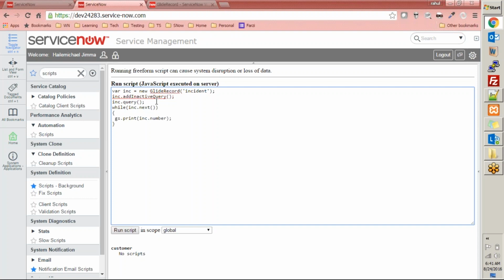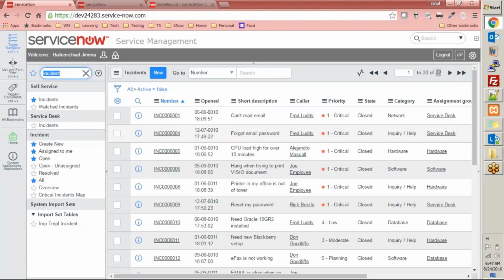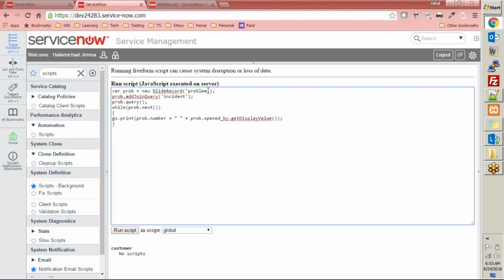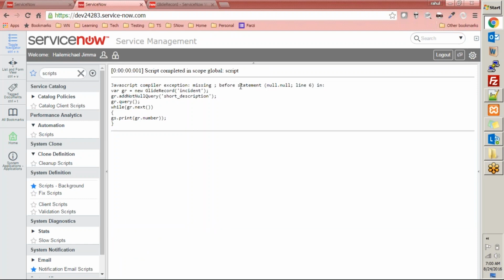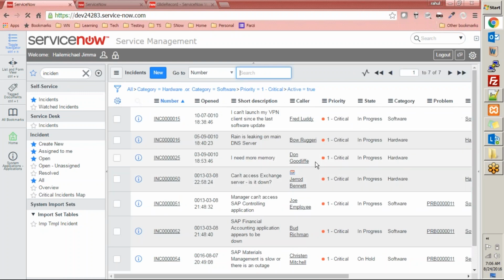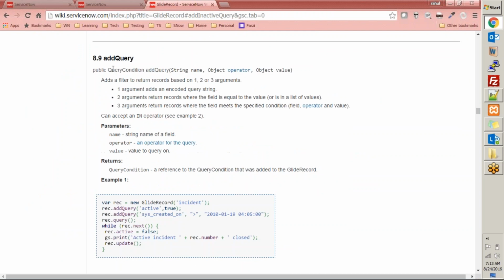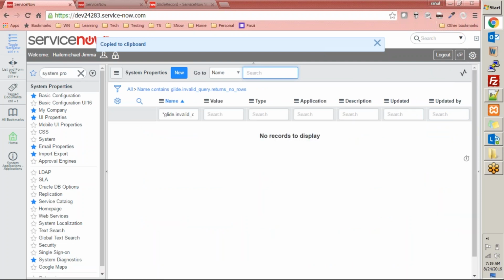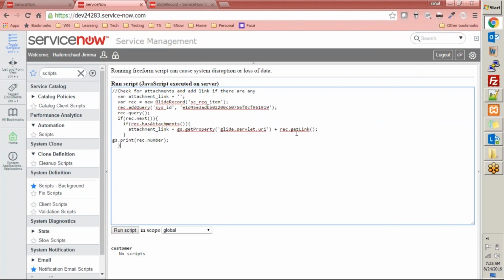ServiceNow Background Scripts, filters & GlideRecord || Turasys.com